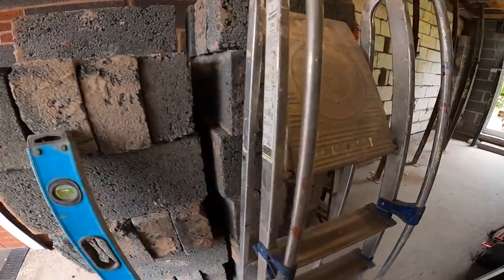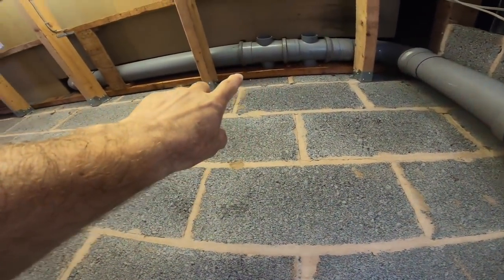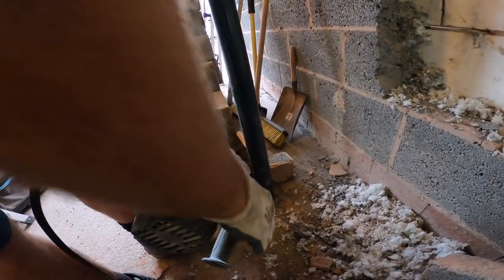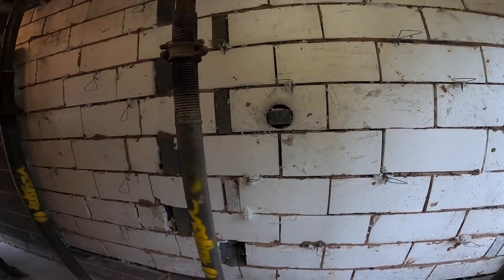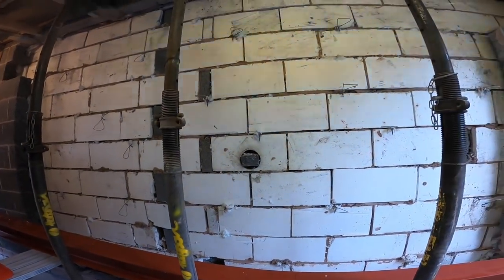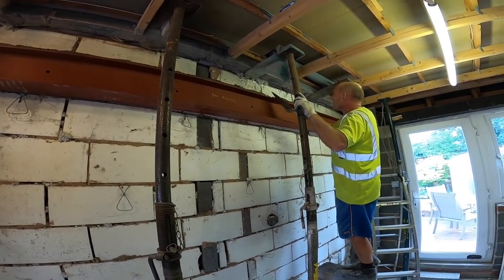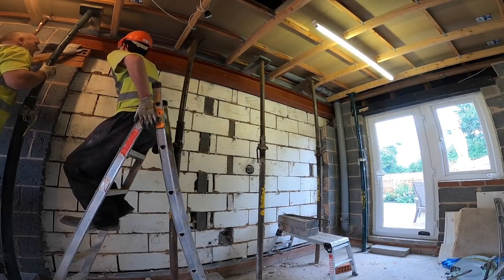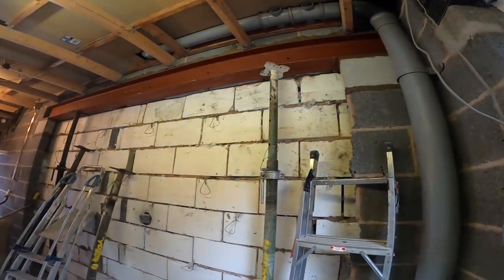MASSIVE HEAVY STEEL BEAM PART 1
IN PART 1 OF OUR BIG HEAVY STEEL BEAM, MINI SERIES ME AND AL INSTALL THE ACROWS AND STRONG BOYS THEN START TO DEMOLISH ONE SKIN OF THE WALL TO BE REMOVED.
  THE JOB IS A GARAGE CONVERSION AND KITCHEN REMODEL AND EXTENSION .
  THE STEELS ARE 215 X 135 MM AND ARE NEARLY 5 M LONG .
   WHEN WE FINALLY GET 1 STEEL IN WE THEN INSTALL THE PADSTONES EACH END .
AS ALWAYS ITS A DIFFICULT ONE WITH ISSUES ALONG THE WAY. ENJOY